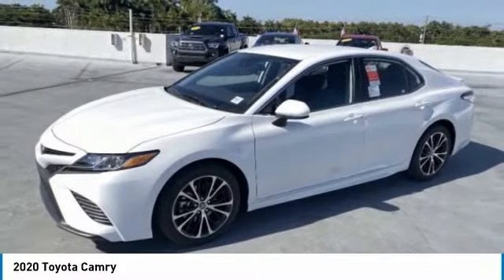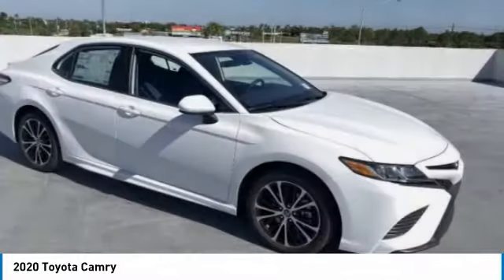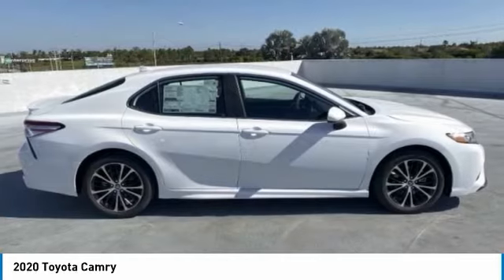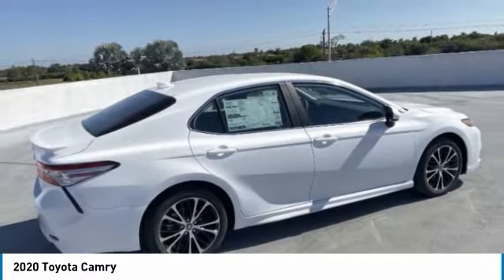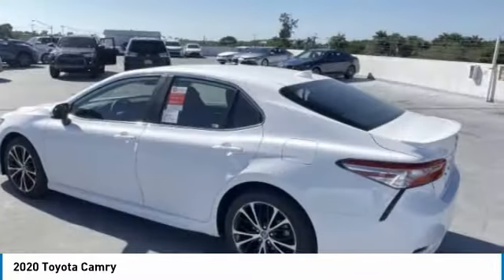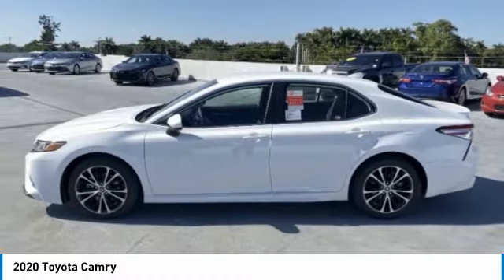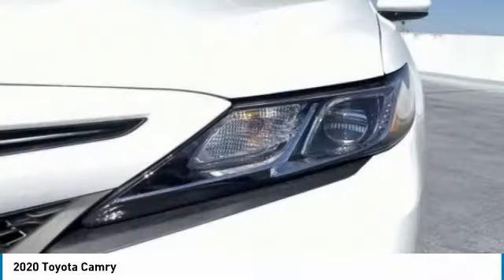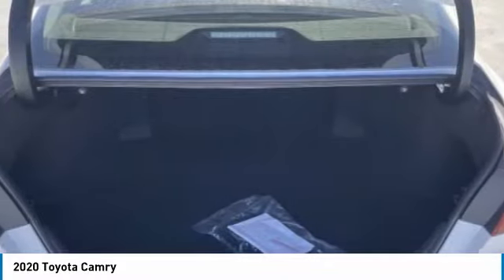2020 Toyota Camry 376957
2020 TOYOTA CAMRY Homestead, FL
Stock# 376957

Super White 2020 Toyota Camry SE Black Cloth.